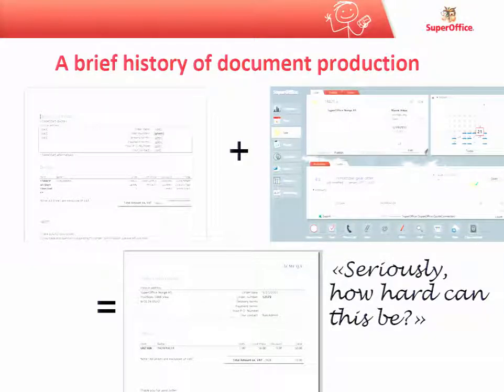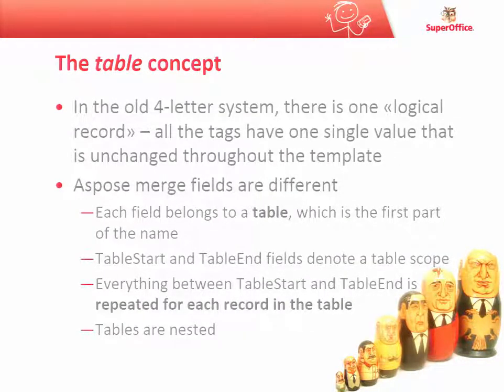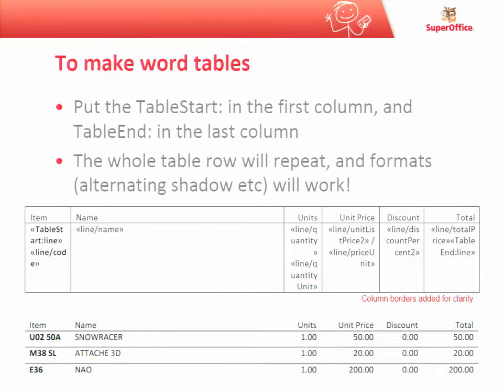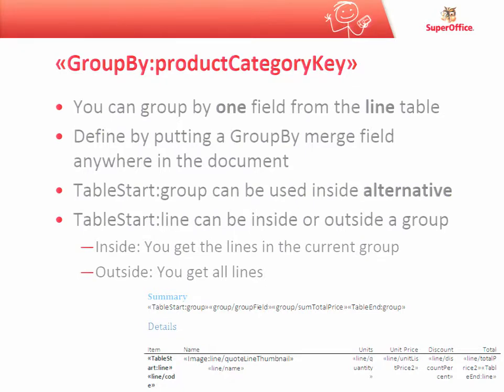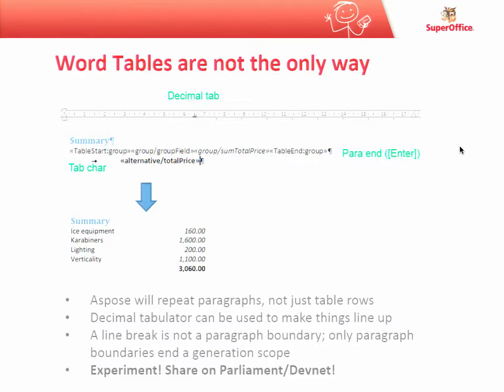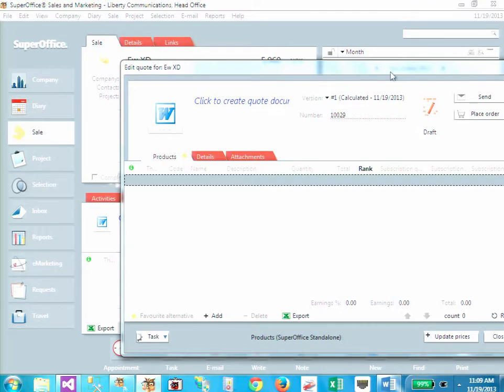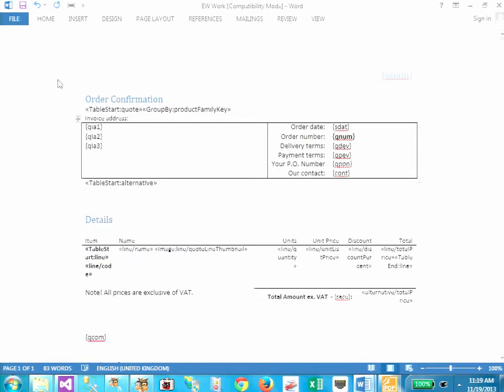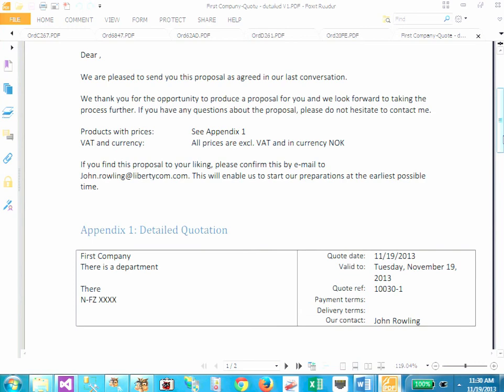EW2013 - Technical - Quote Templates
Learn about new templates in Quote Management; variables, merge fields, structures and flexibility.